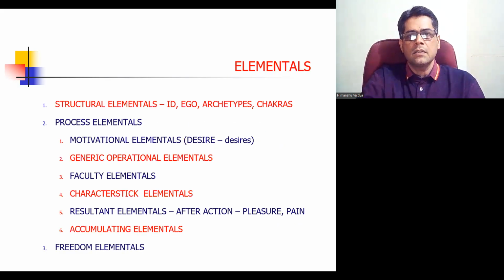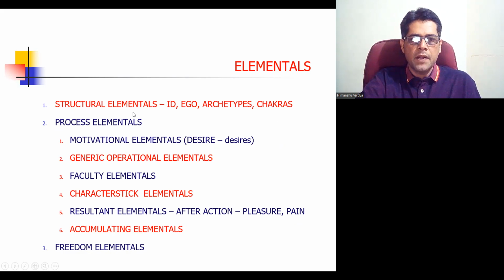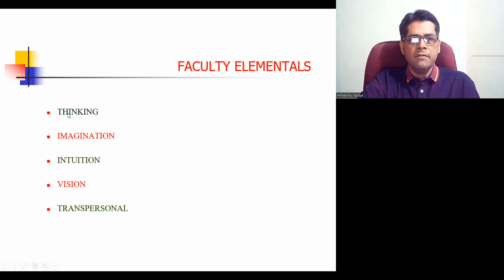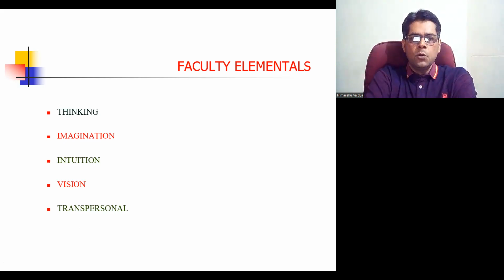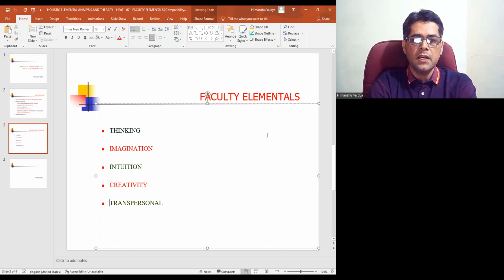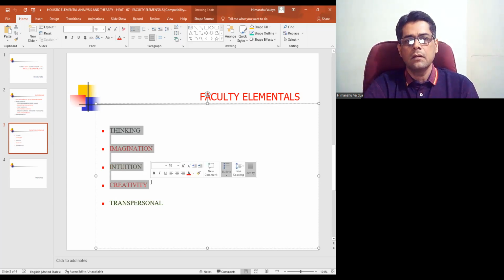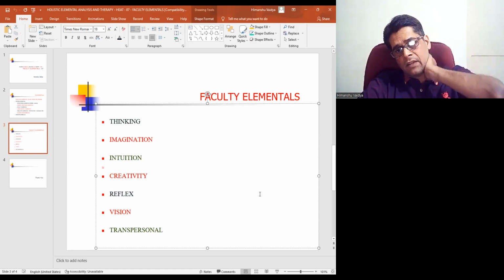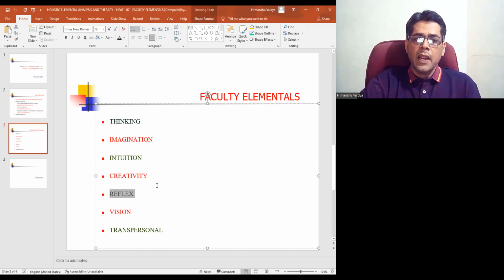PSYCHOANALYSIS - HEAT - FACULTY ELEMENTALS - 07